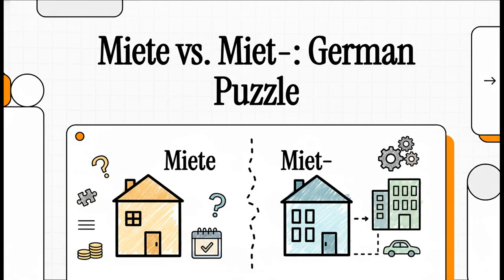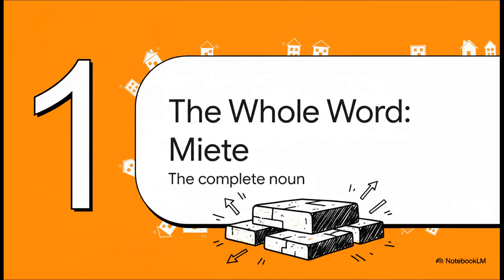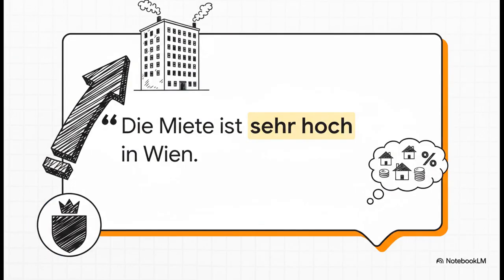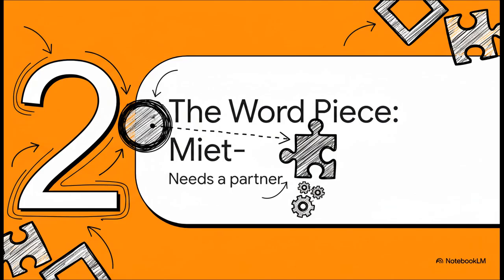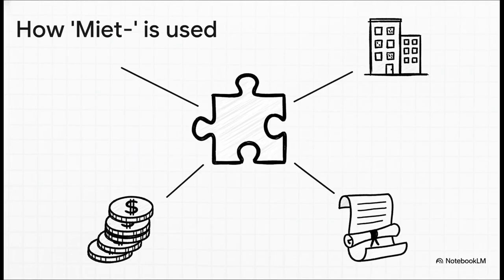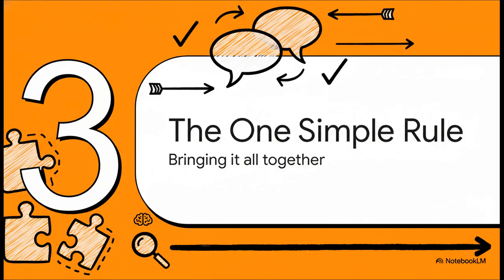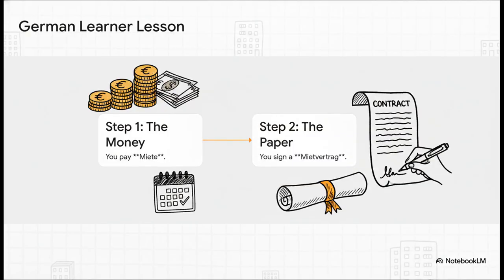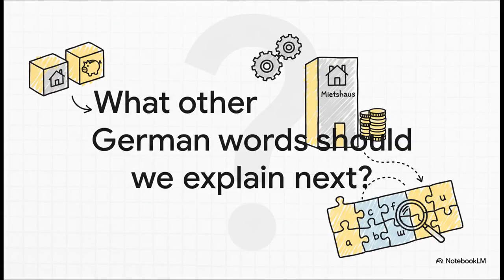Learning German: die Miete vs. Miet- (Same Same, But Different)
In this episode, we take a closer look at a subtle but important distinction in German:
die Miete vs. Miet-.

Although both come from the same root, they serve very different grammatical functions.